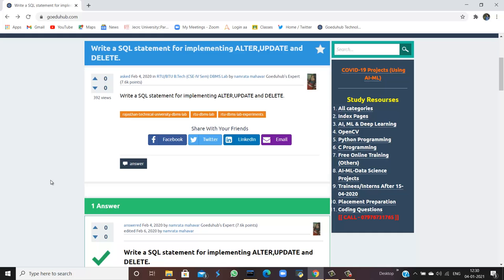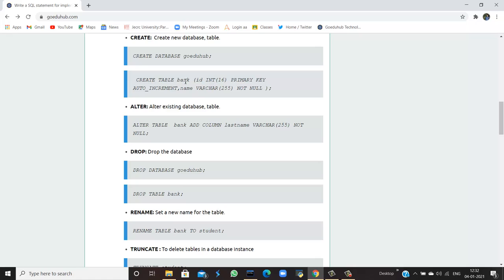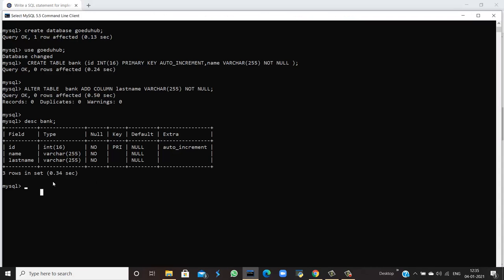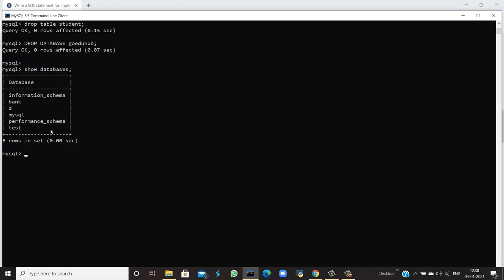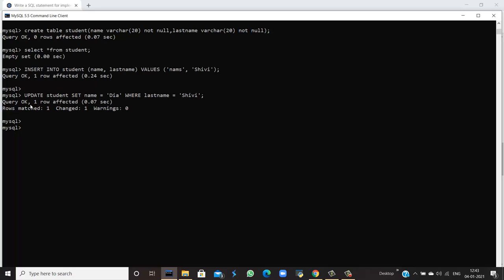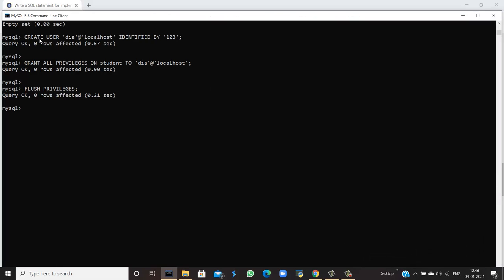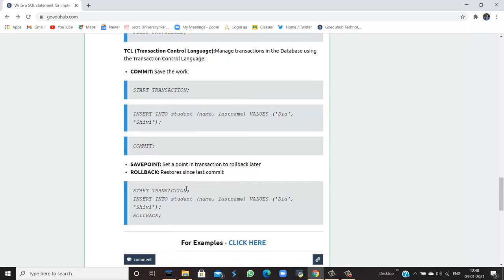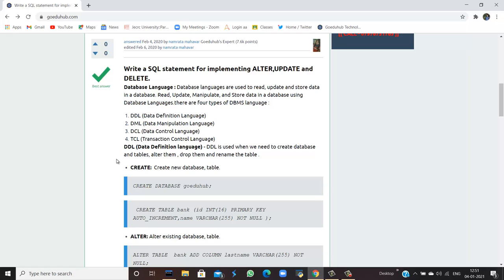Write a SQL statement for implementing ALTER,UPDATE and DELETE.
Database Language : Database languages are used to read, update and store data in a database. Read, Update, Manipulate, and Store data in a database using Database Languages.there are four types of DBMS language :

DDL (Data Definition Language)
DML (Data Manipulation Language)
DCL (Data Control Language)
TCL (Transaction Control Language)